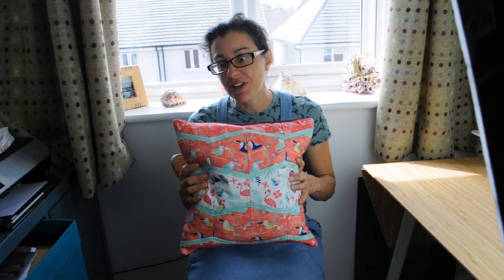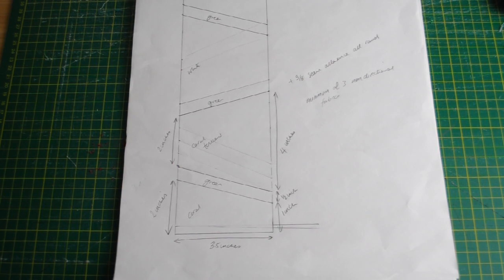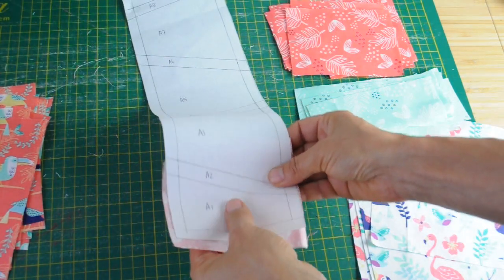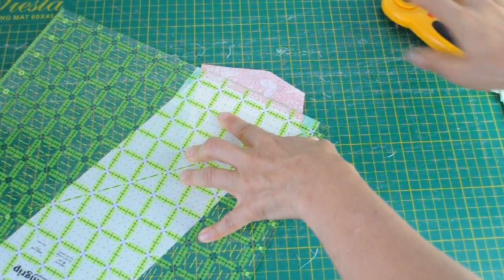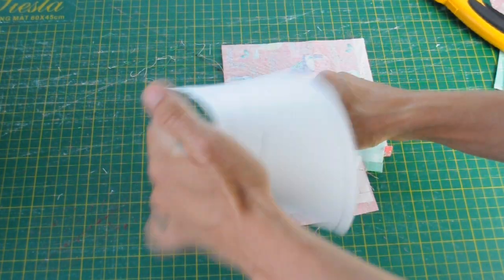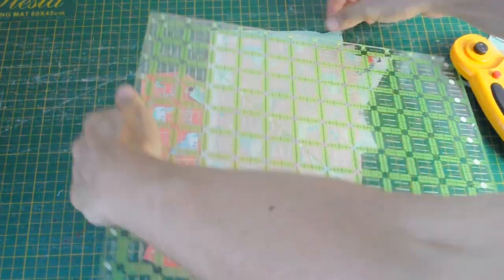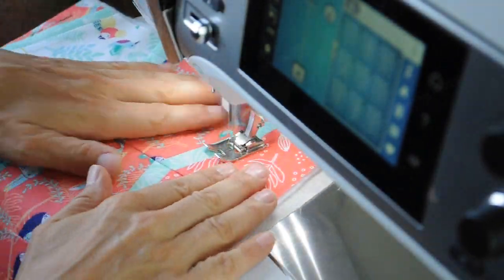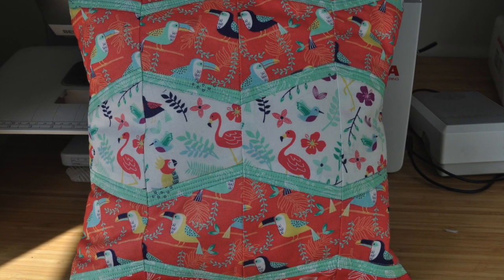Tutorial -- How to make a simple paper pieced cushion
This video guides you through the process of making a simple paper pieced cushion.

The fabric that I used came from a Sew Hayley Jane subscription box. These box contain dress making fabric, a selection of fat quarters and sewing notions.

As explained in the video place your first fabric against the reverse of your template. Then place your second fabric right sides together against the first fabric, with the top edge roughly a quarter of inch above the stitching line. Pin and then flip the pice up to test it is correctly positioned. Stitch along line on template, fold the template out of the way and trim your seam allowance. Continue in the same way to complete the strip.